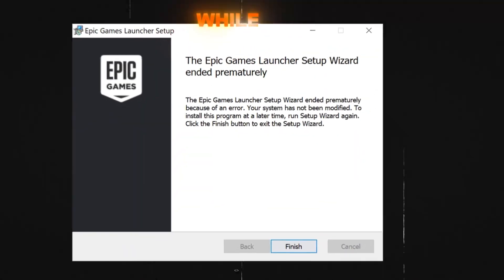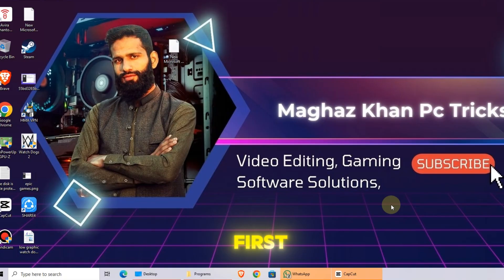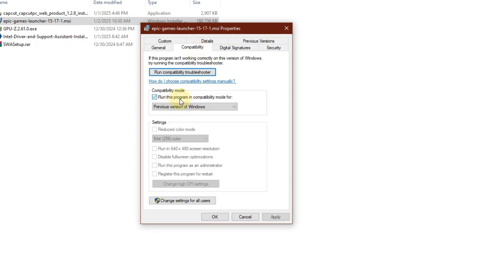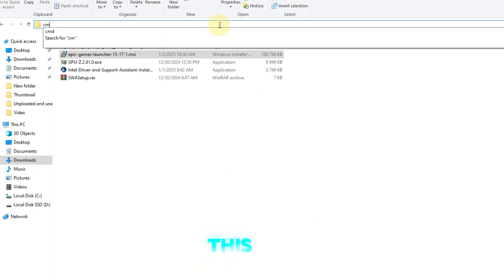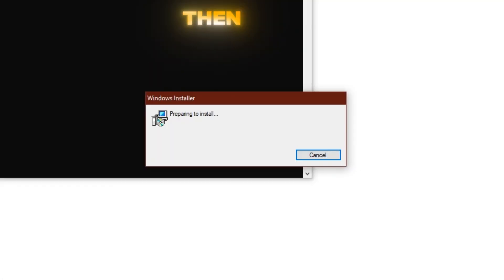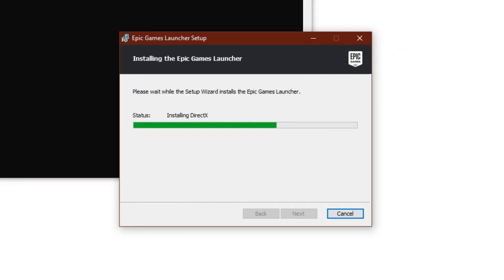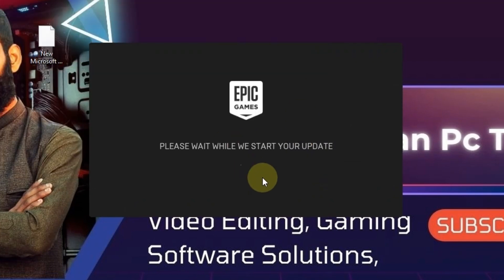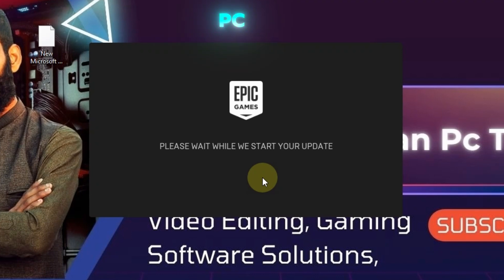The Epic Games Launcher Setup Wizard ended prematurely | Maghaz Khan Pc Trick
Fix: The Epic Games Launcher Setup Wizard Ended Prematurely | Maghaz Khan PC Tricks

Are you facing the error “The Epic Games Launcher Setup Wizard ended prematurely” while trying to install or update the Epic Games Launcher? This issue can be frustrating, especially when you want to access your favorite games like Fortnite, GTA V, or Rocket League. Don’t worry! In this guide, I’ll show you step-by-step solutions to fix this issue and get your Epic Games Launcher running smoothly again.

🔧 What Causes the Epic Games Launcher Setup Wizard to End Prematurely?

This error typically occurs due to:

Corrupted Installation Files

Insufficient Permissions

Background Apps Interfering with Installation

Missing Windows Updates

Antivirus Blocking the Setup

Let’s dive into the solutions to resolve this issue.

✅ Solution 1: Run the Setup as Administrator

One of the most common reasons for this error is insufficient permissions. To fix it:

Right-click on the Epic Games Launcher Setup file.

Follow the installation steps and see if the error is resolved.

If this doesn’t work, move to the next solution.

✅ Solution 2: Disable Antivirus and Firewall Temporarily

Sometimes, antivirus programs or Windows Firewall can block the setup file. Temporarily disable them:

Open your Antivirus Software.

Disable Real-time Protection.

Go to Control Panel | Windows Defender Firewall and turn it off temporarily.

Run the setup file again.

⚠️ Important: Don’t forget to re-enable your antivirus and firewall after the installation.

✅ Solution 3: End Background Processes

Some background apps may interfere with the setup process. Follow these steps to close them:

Look for any processes related to Epic Games Launcher.

Right-click and select End Task.

✅ Solution 4: Clear Temporary Files

Corrupted temporary files can cause installation issues. Here’s how to clear them:

Press Windows + R and type %temp%.

Press Enter.

Select all files and delete them.

Run the Epic Games Launcher Setup again.

✅ Solution 5: Update Windows

Outdated Windows can cause compatibility issues with the Epic Games Launcher setup:

Go to Settings | Update & Security.

Click Check for Updates.

Install any available updates.

Restart your PC and try running the setup again.

✅ Solution 6: Use Compatibility Mode

If the issue persists, try running the setup in Compatibility Mode:

Right-click on the setup file.

Select Properties.

Go to the Compatibility tab.

Check Run this program in compatibility mode for: and select Windows 8.

Run the setup again.

✅ Solution 7: Re-download the Setup File

If the setup file is corrupted, download a fresh copy:

Visit the official Epic Games website.

Download the latest version of the Epic Games Launcher.

Run the setup file.

✅ Solution 8: Check Disk Space

Right-click on your C: Drive and select Properties.

Ensure there’s at least 5 GB of free space.

If not, clear some files and try running the setup again.

✅ Solution 9: Use Command Prompt to Fix Issues

Sometimes, corrupted system files can cause this error. Use Command Prompt to fix them:

Press Windows + S and type cmd.

Right-click Command Prompt and select Run as Administrator.

🔑 Keywords to Optimize Ranking:

Fix Epic Games Launcher setup wizard ended prematurely

Epic Games installation error fix

How to fix Epic Games Launcher setup issues

Epic Games Launcher not installing

Epic Games Launcher setup problem 2025

Epic Games Launcher setup wizard failed

Maghaz Khan PC Tricks

🚀 Maghaz Khan PC Tricks is here to help you fix your PC issues easily!